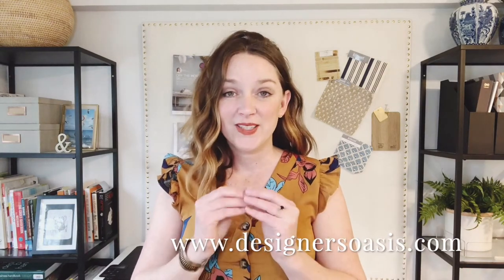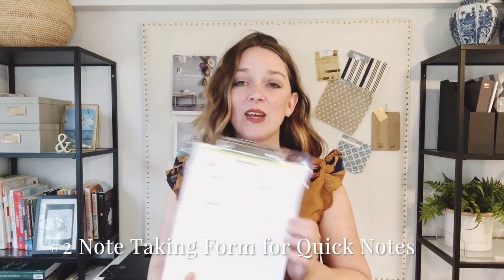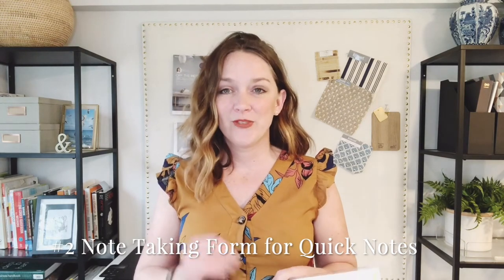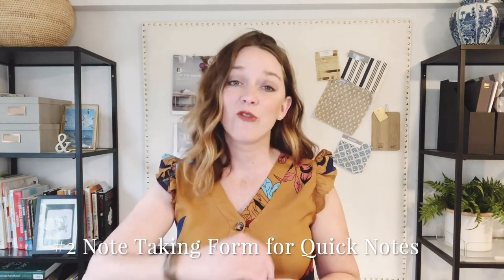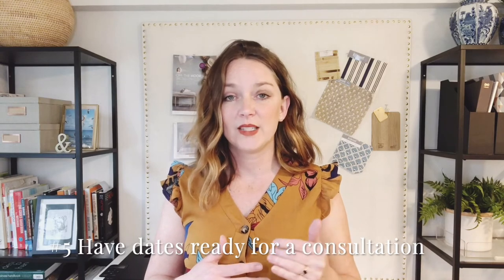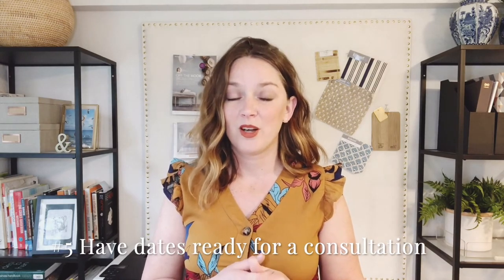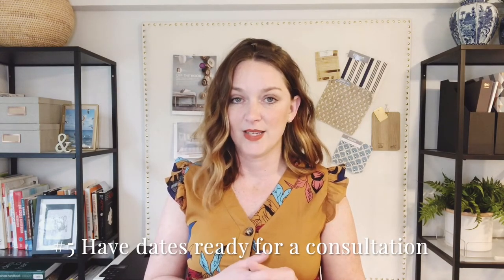7 Things I do to Prepare for a New Client Call - Interior Design Business 101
THE IMPORTANCE OF A SCHEDULED CALL
Scheduling your calls is paramount. Why?

Better focus - Scheduling calls reduces distractions for you and your prospect compared to cold calling.

Demonstrates Commitment - A client willing to wait to talk demonstrates they are serious about hiring someone. They haven’t called you on a whim because they can reach you at the click of a button. They are researching and plan to invest.

Always give yourself a little buffer before and after a call to prepare and follow up.

ABOUT DESIGNER’S OASIS
Designer’s Oasis is a resource hub and library for interior designer’s looking to start, establish, and grow you interior design business.

Find interior design tools, tips, templates, business coaching, and more